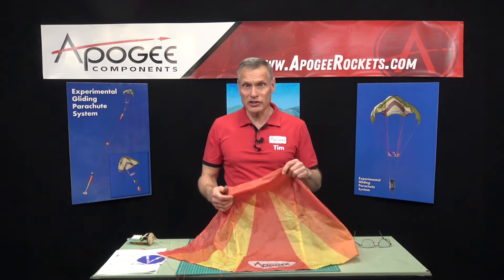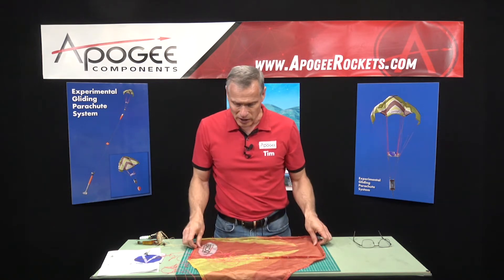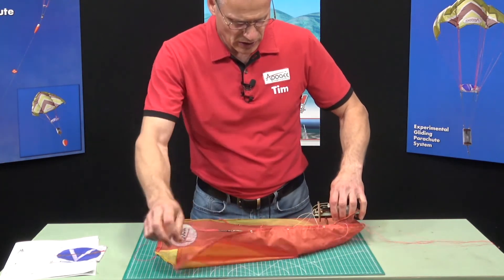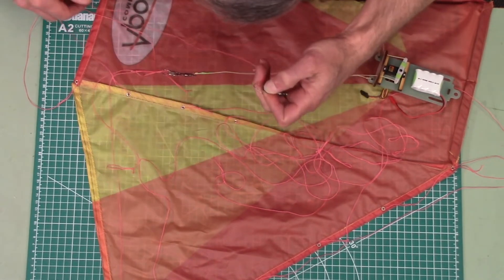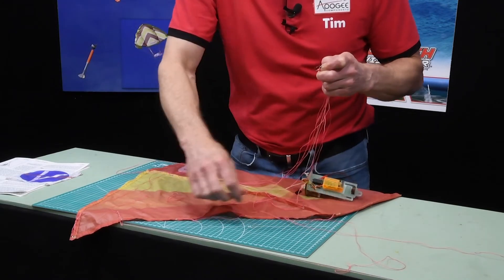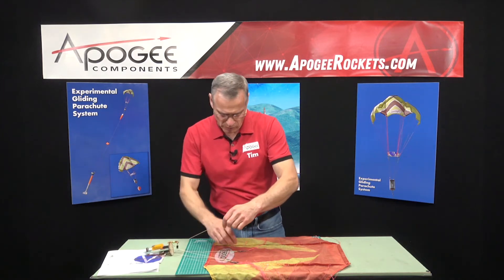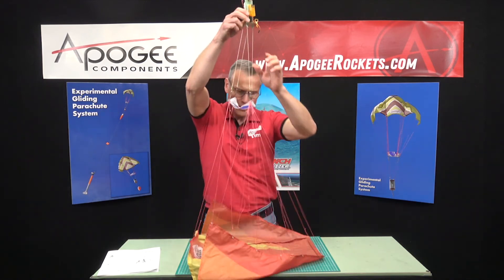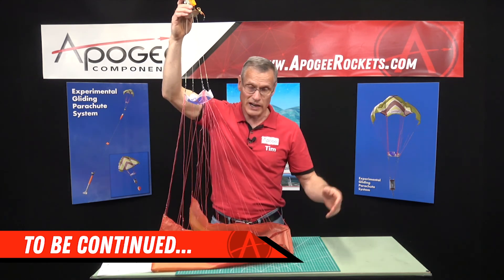Gliding Parachute Assembly - Part 7 of 9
This video shows how to attach the parachute suspension lines to the riser lines. Then you'll see how to install the cloth separator square.

To see a general description of the Gliding Parachute System and how it works, watch this YouTube video